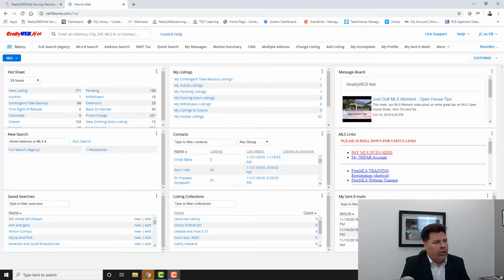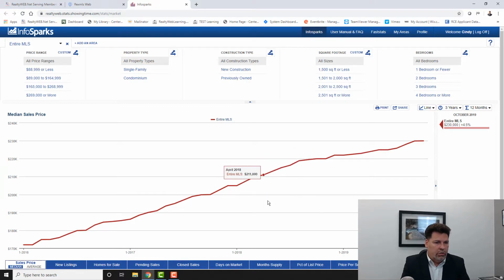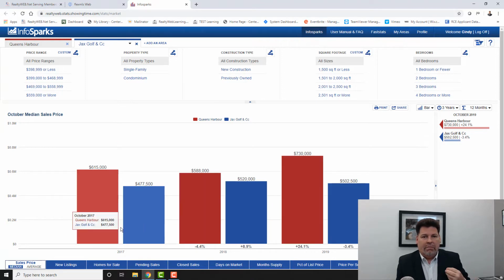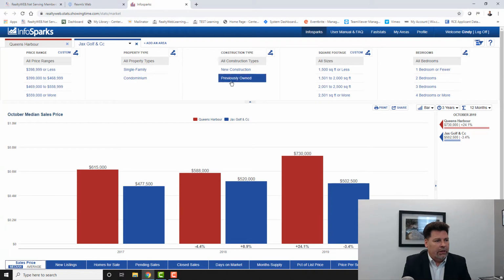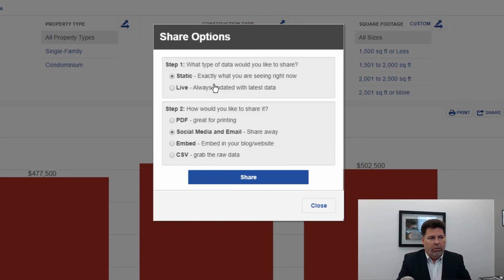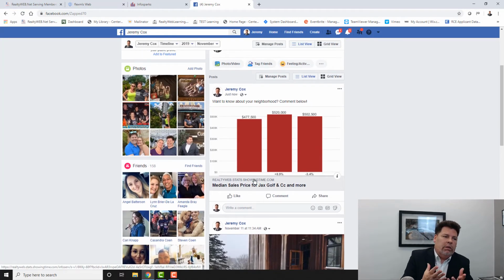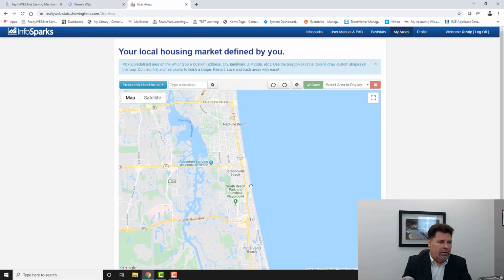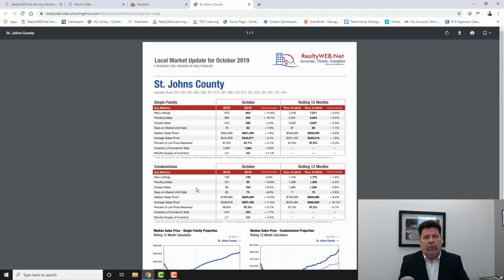Obtain Market Trends Data with InfoSparks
Learn how to perform market trend analysis using InfoSparks.  Customize the areas of interest and the type of data you want to see. Display the results in different graph & chart formats.